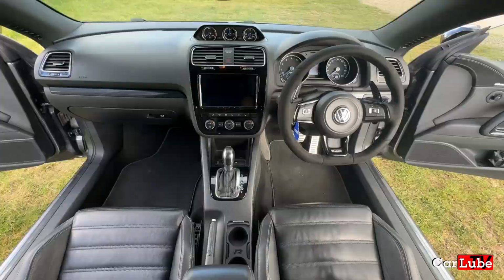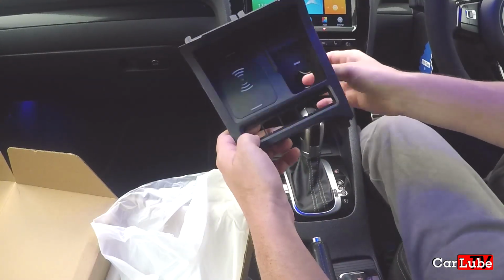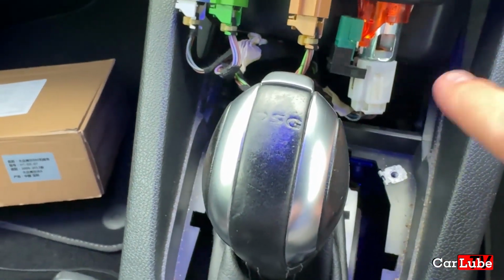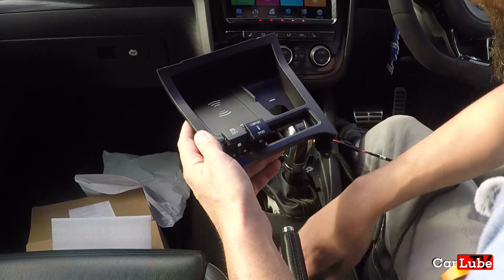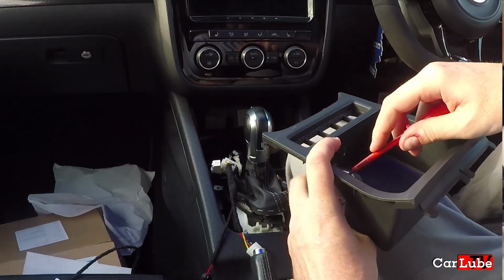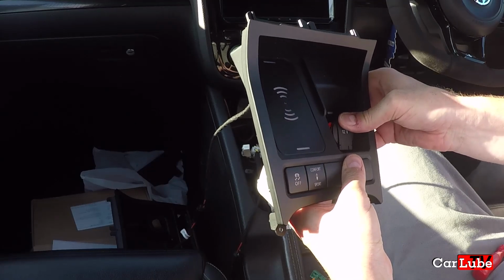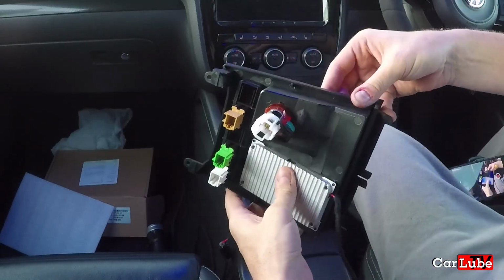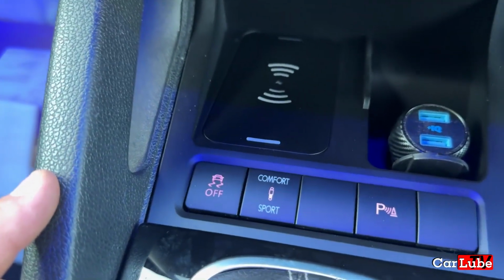VW Scirocco/Golf - Wireless Phone Charger Install - How to - Guide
In this video we are installing a game changing Wireless mobile phone charger into my Scirocco R.

Link to the Wireless charger:

Please feel free to follow CarlubeTV on other social media networks.